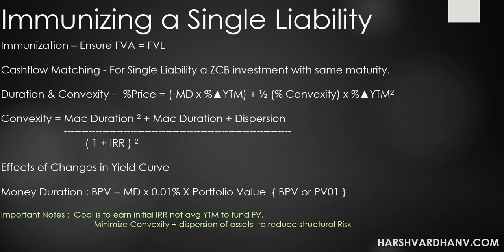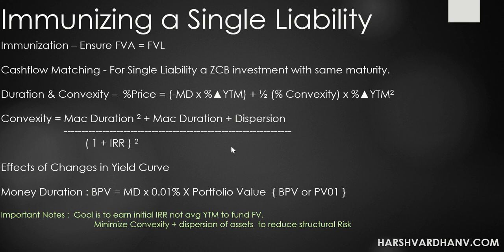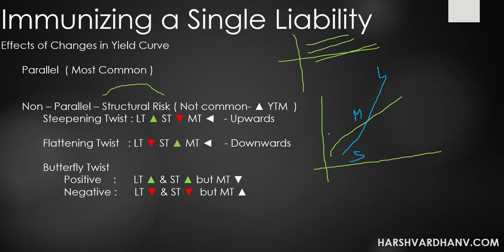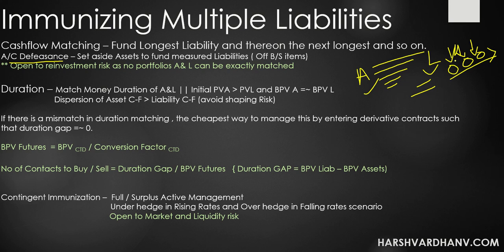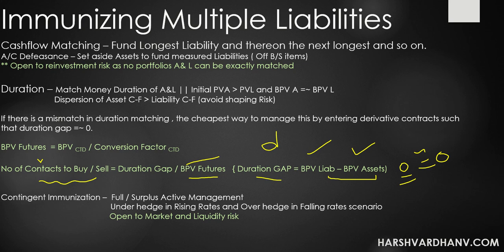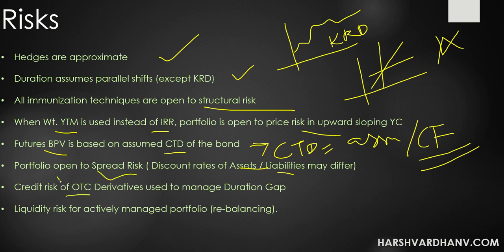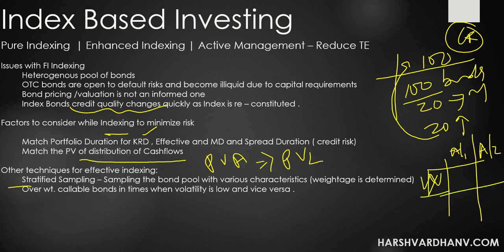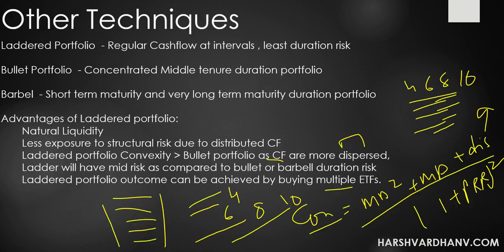CFA Level 3 - 2020 Fixed Income Portfolio Management - Reading 19